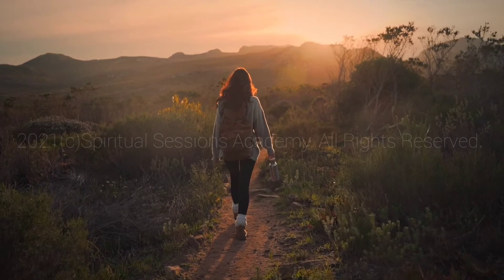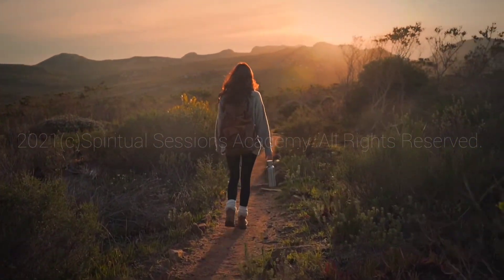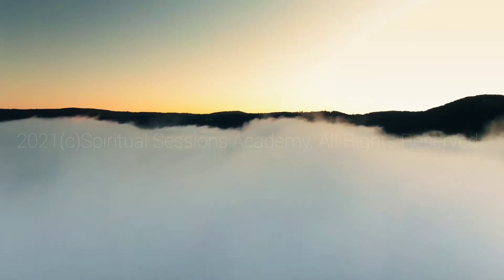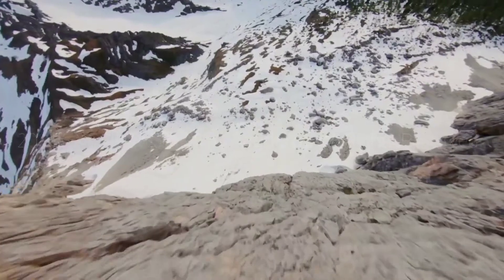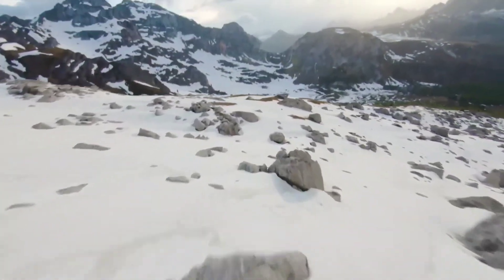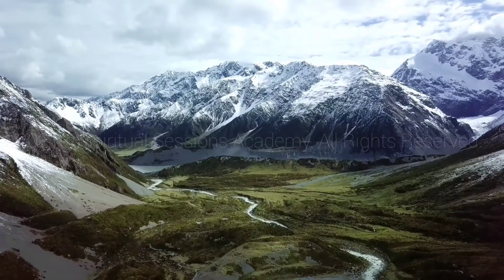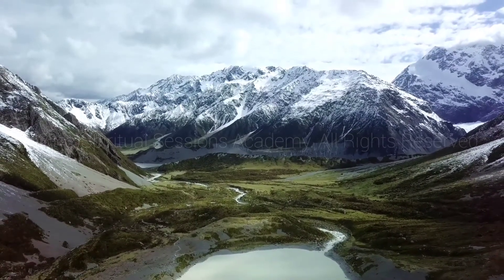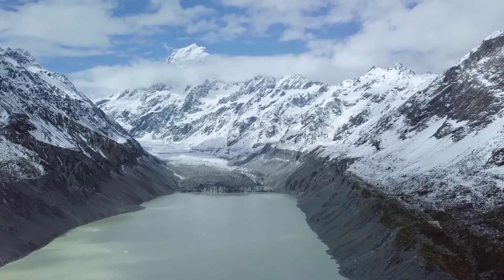Experience Group Guided Meditation Level 1 Class with Najaam P Lee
Join my new program,  GROUP GUIDED MEDITATION 🧘‍♀️ 🧘🏾‍♀️🧘🏾‍♂️🧘 LEVEL 1 Class starting

WEDNESDAYS at 9pm est. Registration Doors are open... this is a weekly online class that is super popular!. Its a evening class series of learning how to release, center and heal. Tuning into your Self and letting go of the day's Heavy Loads.

This program includes some of the following:
1. Weekly guided meditation sessions LIVE W/ NAJAAM P LEE
2. Visual meditation modules
3. Pre recorded meditation sessions with focus subjects
4. AND MORE!

Benefits in taking this program includes:
🧡increased mental clarity
🧡Little to No anxiety
🧡Less stress
🧡Increased focus
🧡More happier
🧡Greater self awareness
🧡Greater Spiritual Awareness
🧡More Self Confidence
🧡And so much more!

*Special sign up $$$ is for a LIMITED TIME ONLY!

classes WEDNESDAYS at 9:00 PM EST.

No More Procrastination.

Register for the GROUP GUIDED MEDITATION LEVEL 1 Class.

See you in class Wednesday!

Love, Light, Frequency
Najaam P Lee

*Its a Monthly Subscription.
Cancel anytime.